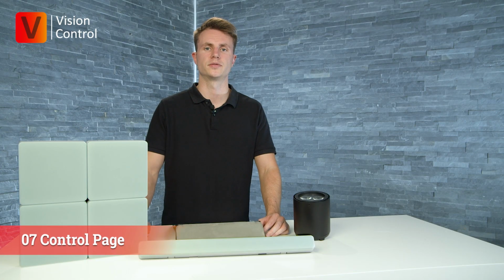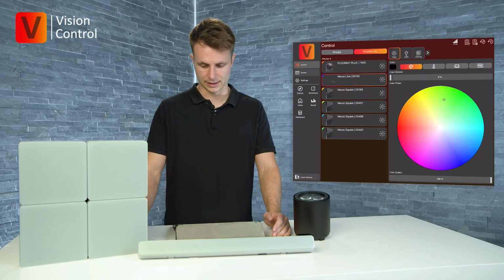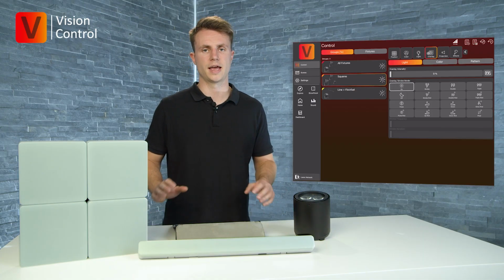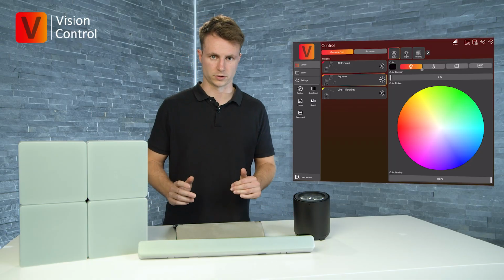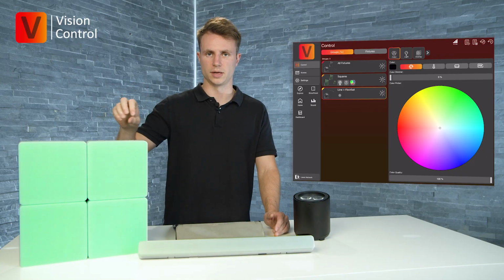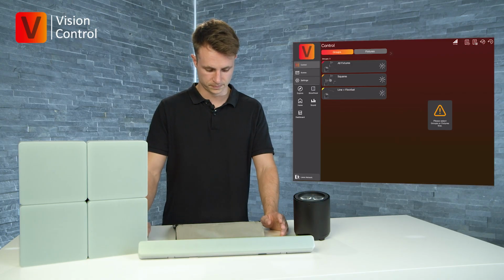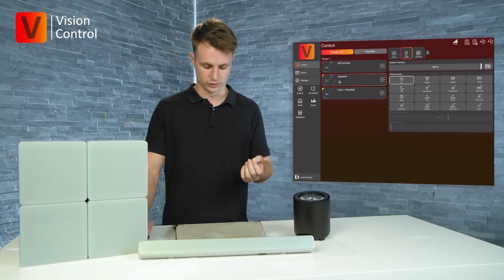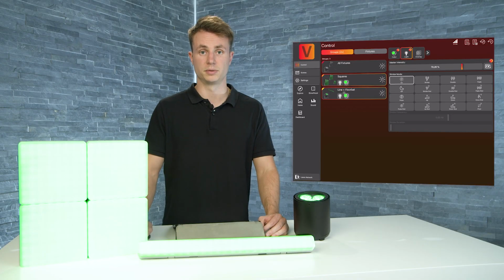07 Control Page - Vision Control App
In this video, we show how the Control page works: selecting groups or fixtures, controlling them, and resetting components.

📲 Download the Vision Control App